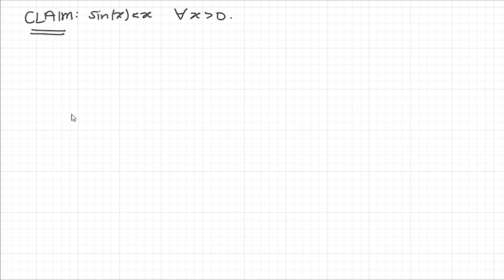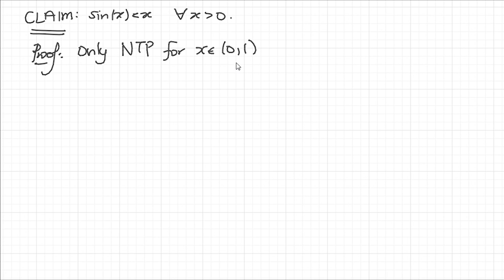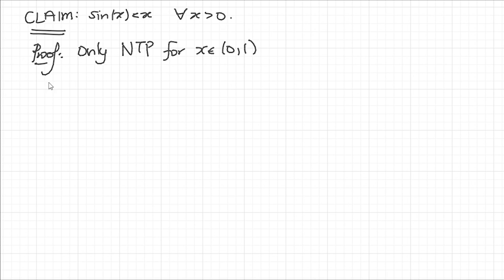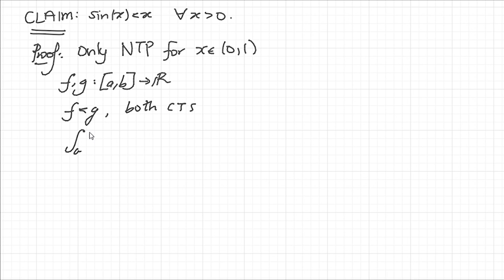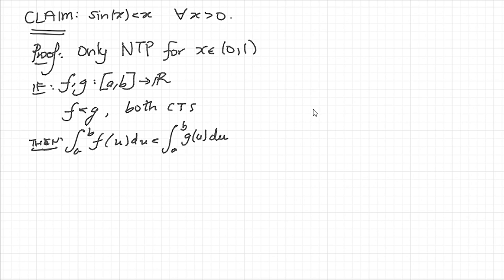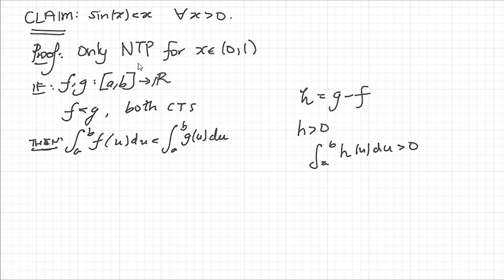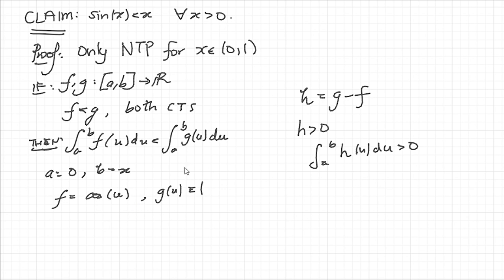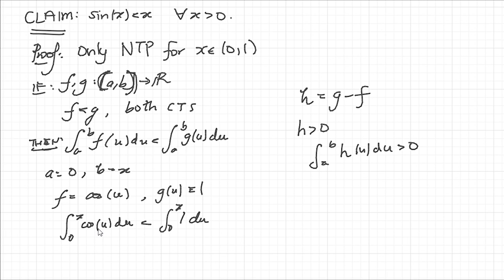The Engineer's Nightmare: sin(x) IS LESS THAN x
A question which has been demystified in the mathematicians, but engineers refuse to accept its validity. That is the fact that for positive x, sin(x) is always smaller than x.

In this video I'll prove it using a slick trick from calculus, but you can prove it in a bunch of different ways - let me know of any ways you know how to prove the inequality in the comments.

Thanks.